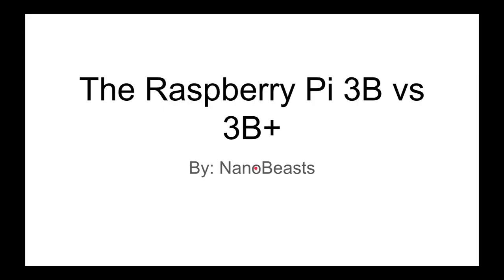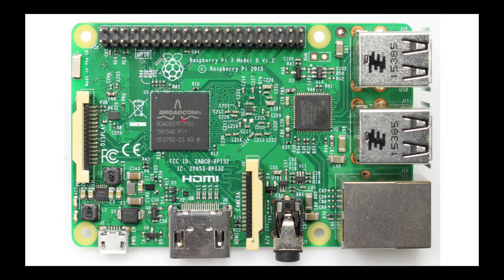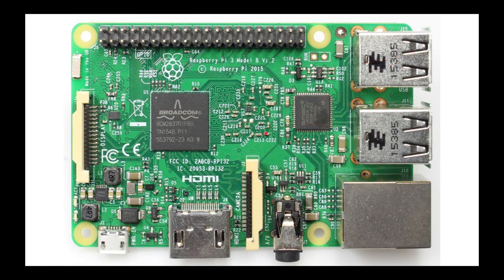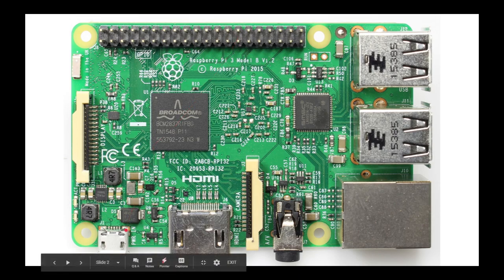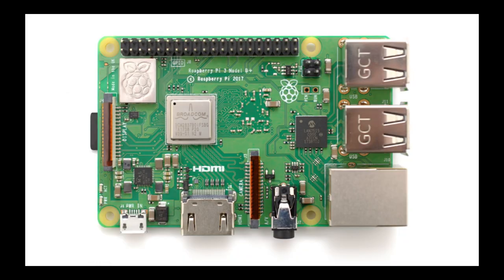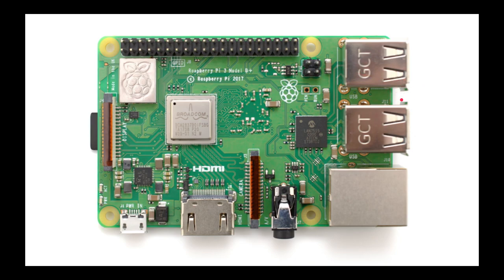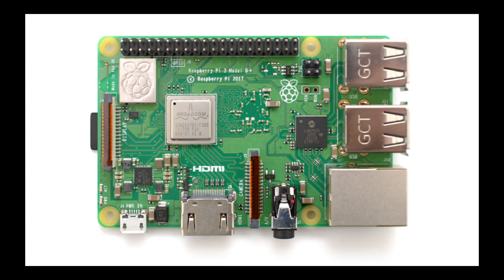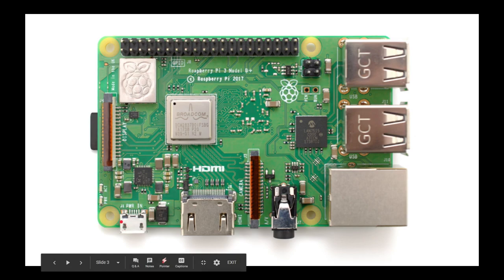Raspberry Pi 3B vs the 3B+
Major driver issues, expect fix in future videos.